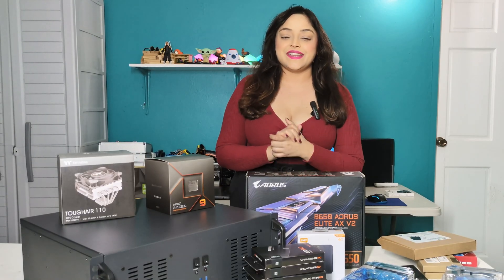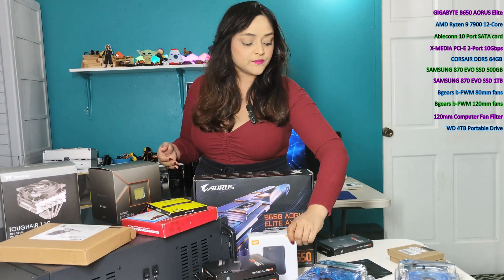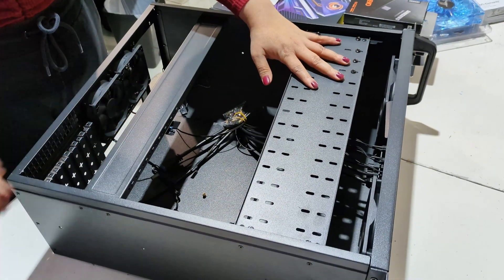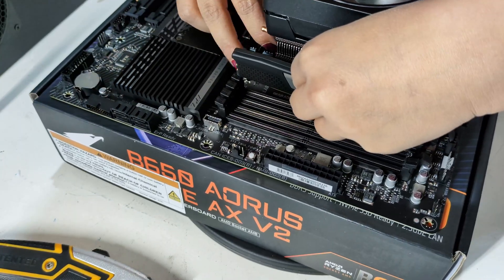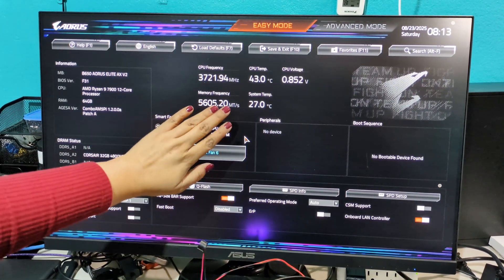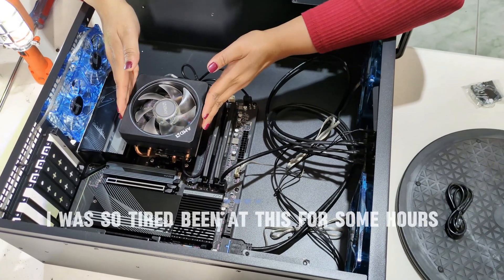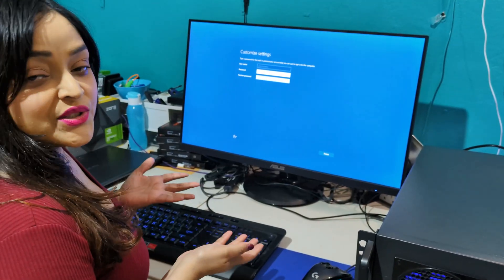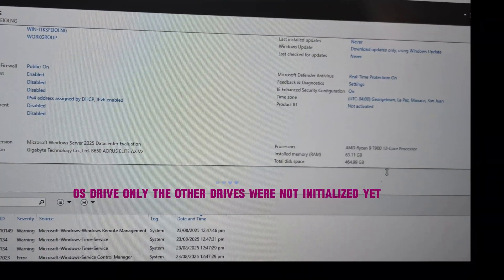Server to host VM's | 64GB DDR5 💵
Join me in building a full server using the Rosewill RSV-R4200U rackmount case, powered by the AMD Ryzen 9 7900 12-Core CPU and 64GB of CORSAIR DDR5 RAM.

00:00 Rackmount Server Build Introduction (Ryzen 9 • Virtualization • VM Host)
00:15 Full Hardware Overview (AM5 Motherboard • DDR5 • SATA • 10Gb NIC)
01:37 Rosewill RSV-R4200U Case Features & Airflow Layout
01:47 SERVER BUILD STARTS HERE
02:25 Case Prep: Drive Bay Removal + High-Airflow Fan Setup
02:59 Removing Drive Bays & Stabilizer Bar for Better Cooling
03:43 Installing Bgears Blue LED Fans (Intake/Exhaust Optimization)
04:28 Installing AMD Wraith Cooler on Ryzen 9 7900 (Thermal Setup)
04:42 DDR5 Memory Install + XMP BIOS Tuning (Performance Boost)
04:51 Corsair DDR5 64GB Install (Server RAM Upgrade)
05:18 Motherboard POST Test Before Full Assembly
06:20 Motherboard Wiring & Cable Management
(Front Panel • USB • RGB • Fan Splitters • PSU Routing)
09:57 Final Server Assembly + Windows Server 2025 Installation
(Drive Setup • OS Install • Hardware Recognition • VM-Ready)

 Build Parts Used:
Build Parts Used:
• GIGABYTE B650 AORUS Elite Motherboard
• AMD Ryzen 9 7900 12-Core Processor
• Corsair 750W Power Supply
• Ableconn 10-Port SATA Expansion Card
• X-MEDIA PCI-E 2-Port 10Gbps NIC
• CORSAIR DDR5 64GB Memory
• SAMSUNG SSD 500GB
• SAMSUNG SSD 1TB
• WD 4TB Portable Drive
• Western Digital 8TB RED Drive
• Bgears 80mm Fan
• Bgears 120mm Fans
• LED Flexible Light Strip
• Rosewill RSV-R4200U Case